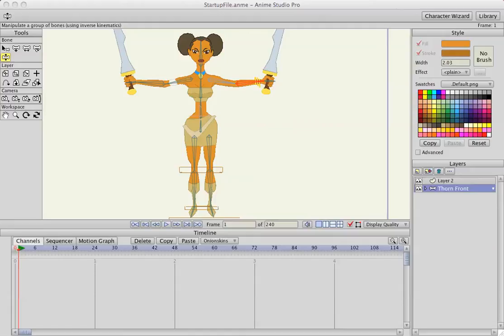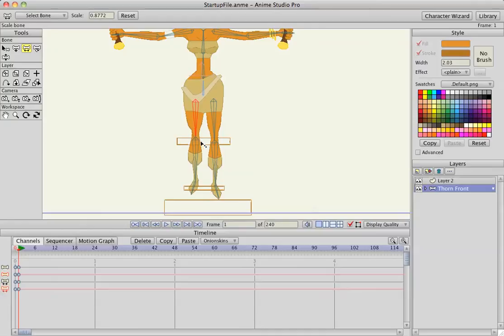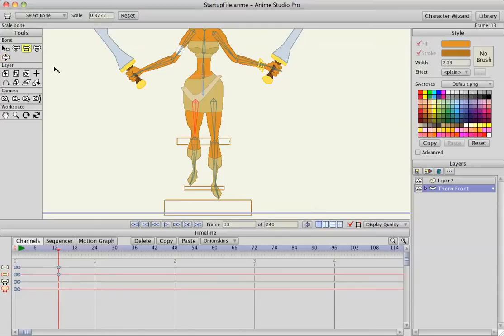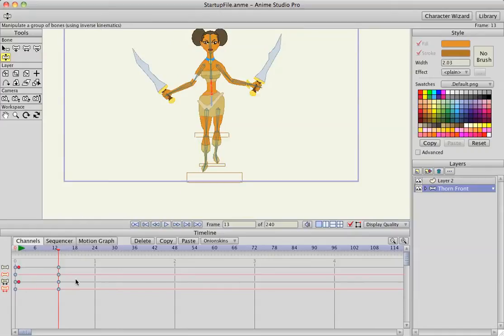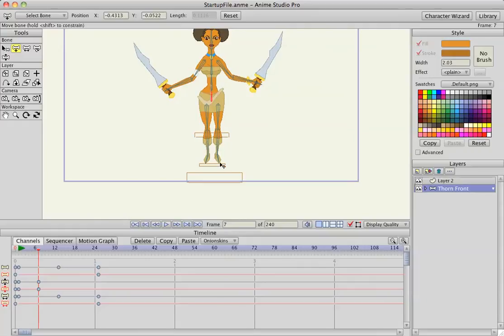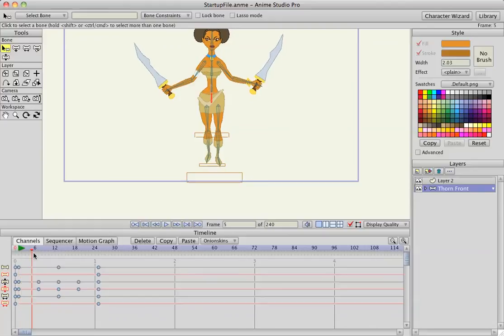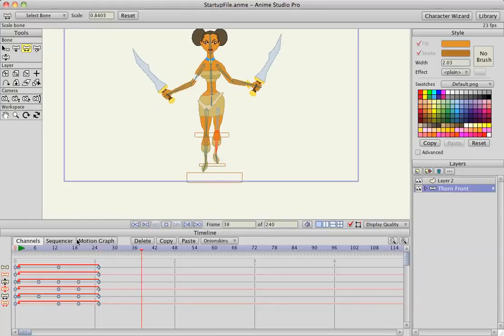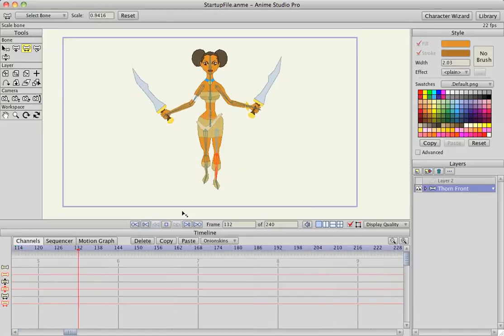How to create a forward walk cycle in Anime Studio Pro - MOHO Pro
This is a revise video of how to make a forward facing character in anime studio. After seeing how Selgin used his walk ruler I realized that using reference points really helps out the animation. This looks much better than the original post.